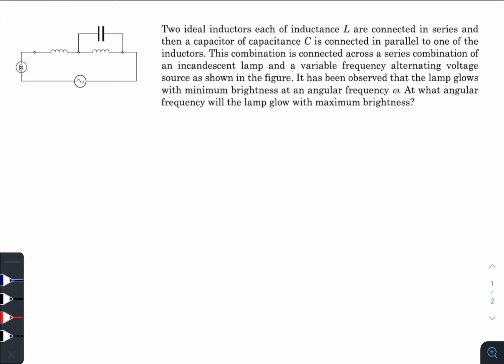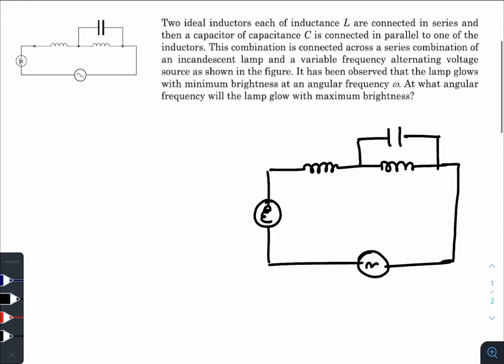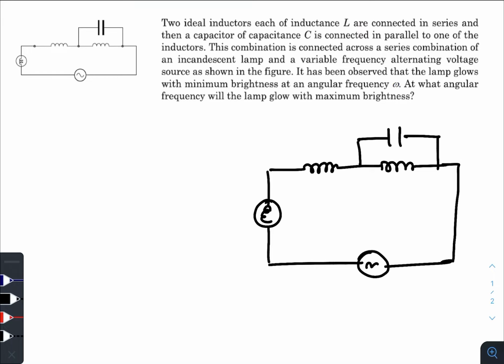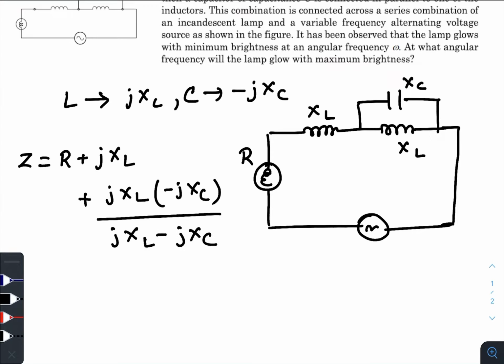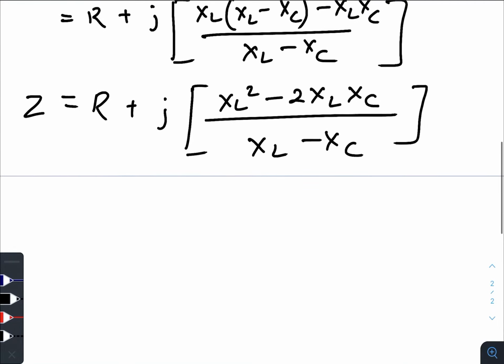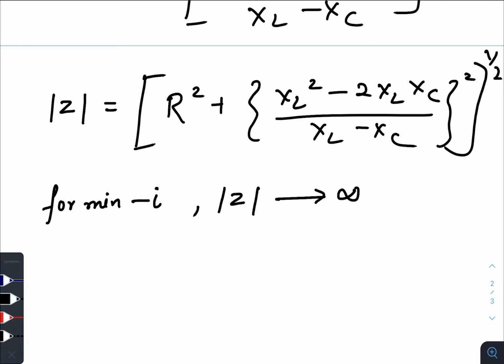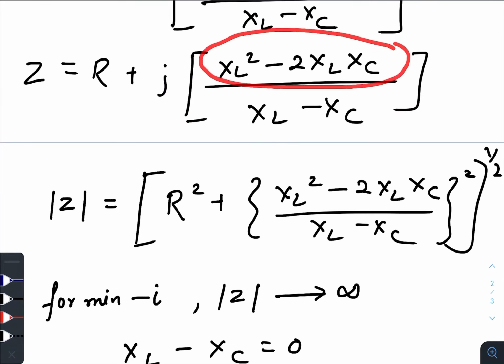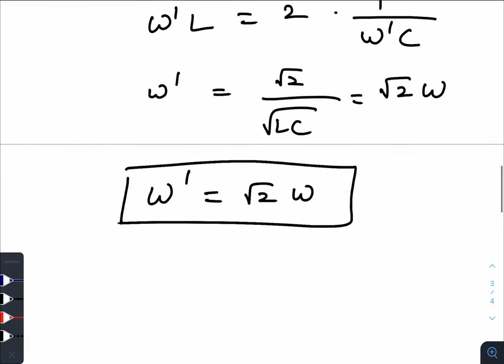Pathfinder for Olympiad and JEE Advanced, Page - 15.16, Q - 13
Section :- Check your understanding